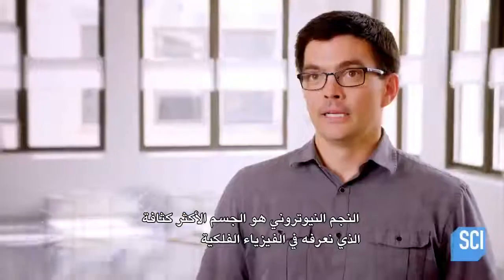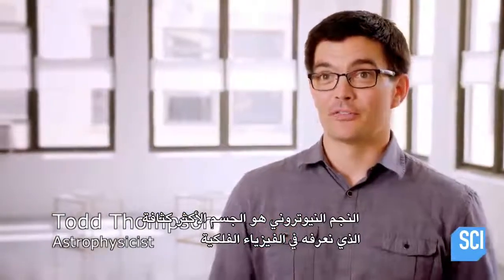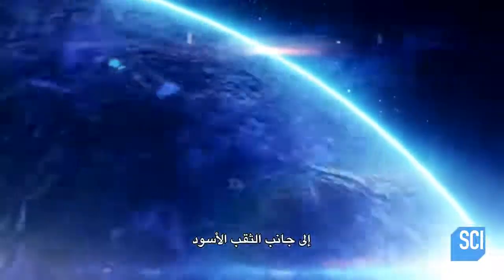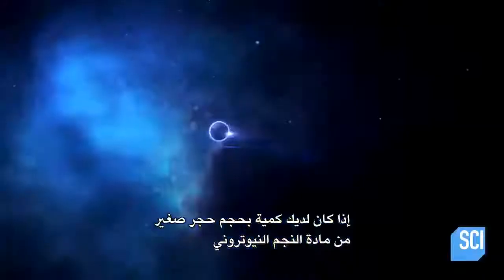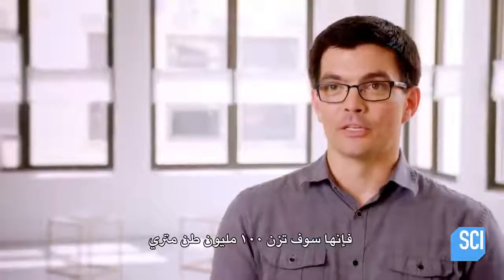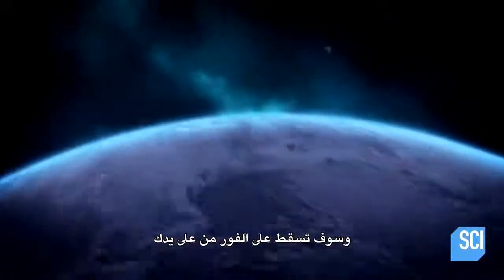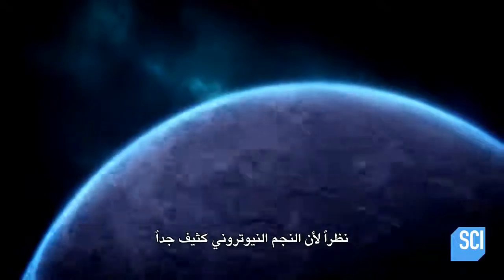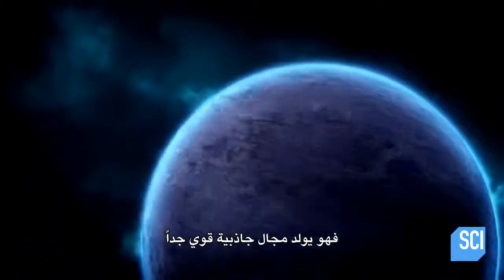مرعب : ماذا سيحصل للأنسان إذا اقترب من نجم نيوتروني !!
النجم النيوتروني هو أحد اكثر الأجسام خطورة في الكون. النجوم النيوترونية هي اكثف الأجسام الى جانب الثقوب السوداء . فقطعة بحجم حجر صغير من مادة هذا النجم سوف تزن 100 مليون طن متري ، ولكن ماذي سيحدث للإنسان في حال اقترابه من احد تلك النجوم شاهد وتعرف